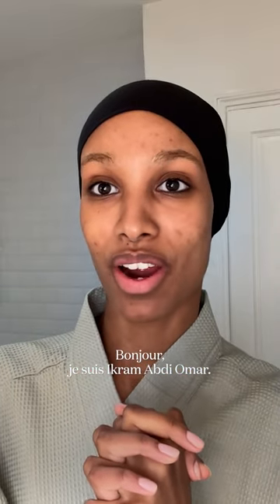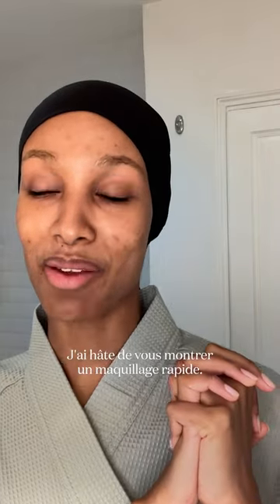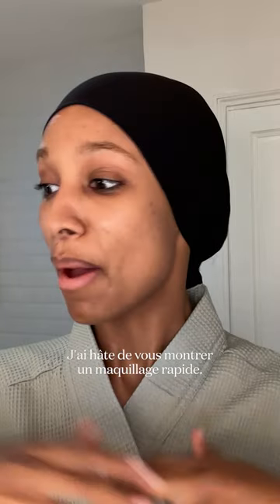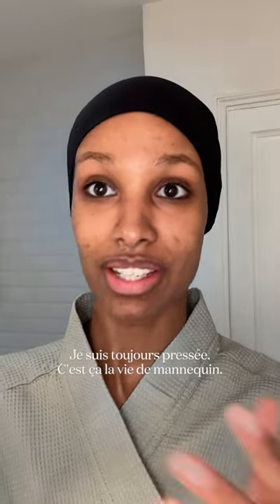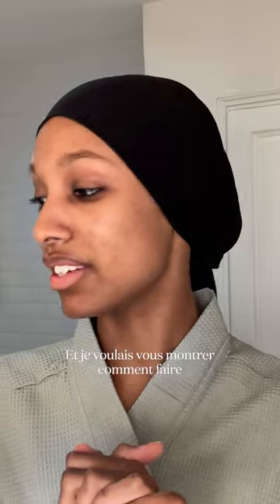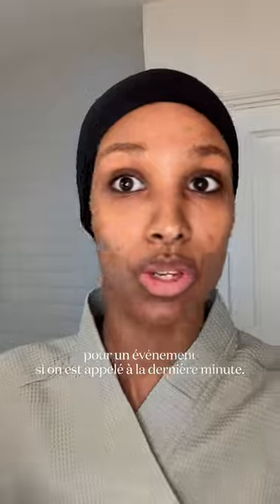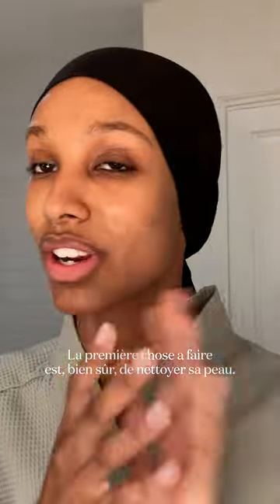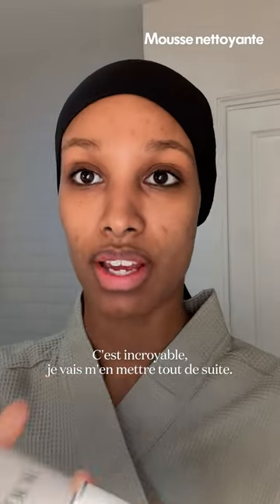Ikram Abdi Omar nous a dévoilé sa routine beauté express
IkramAbdiOmar nous a dévoilé sa routine beauté express